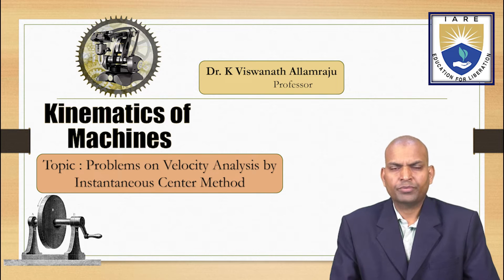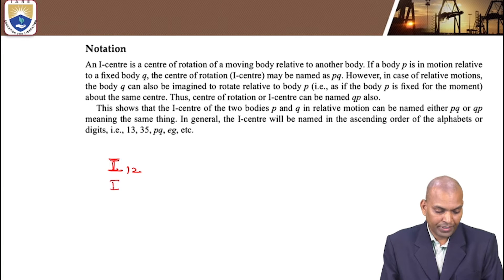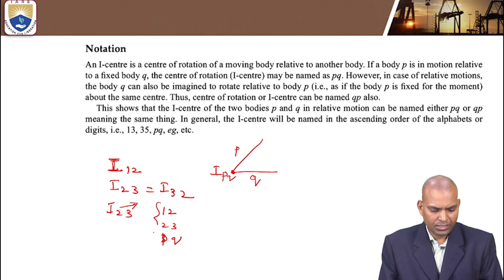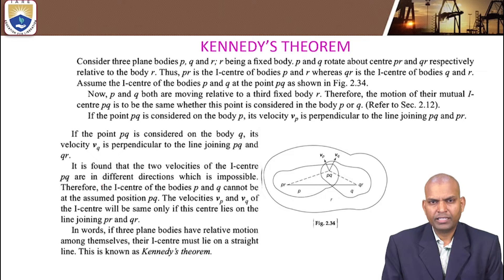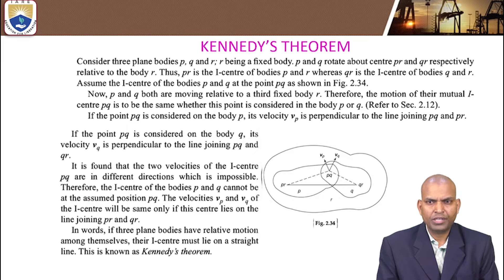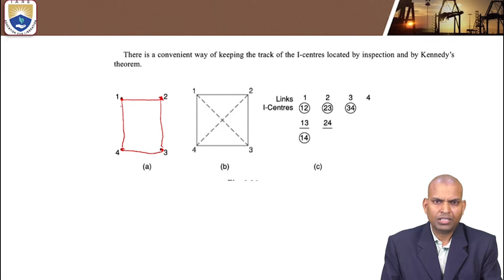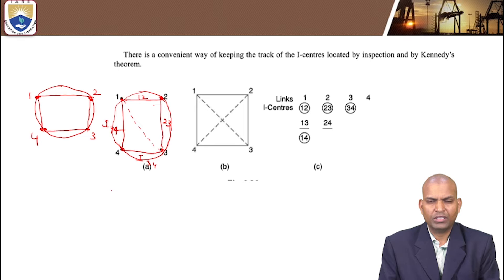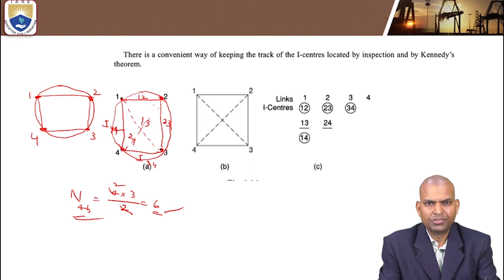Problems on Velocity Analysis by Instantaneous Center Method by Dr. K Viswanath Allamraju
Problems on Velocity Analysis by Instantaneous Center Method by Dr. K Viswanath Allamraju | IARE

Telangana, India.